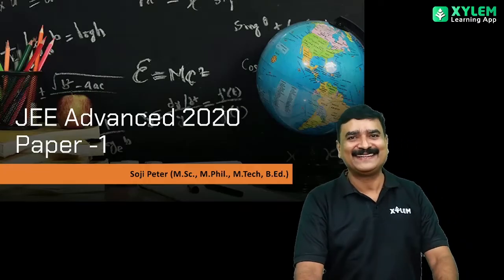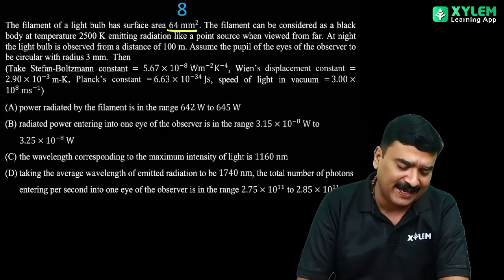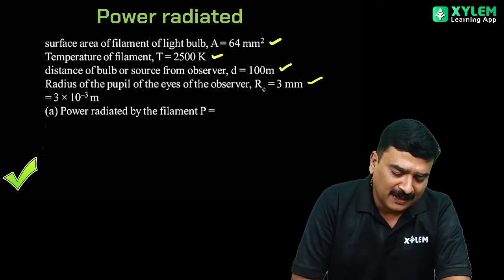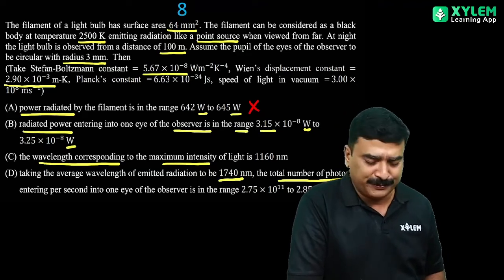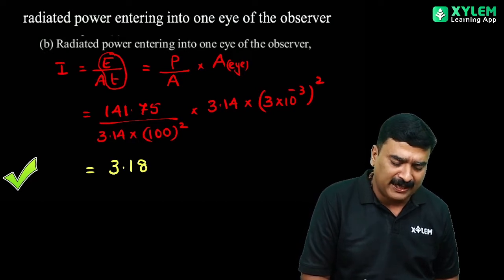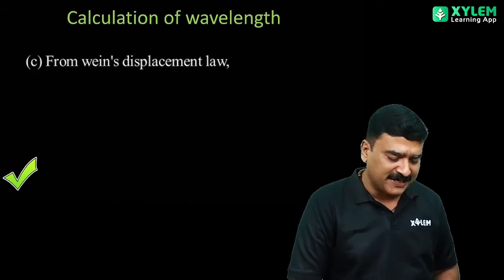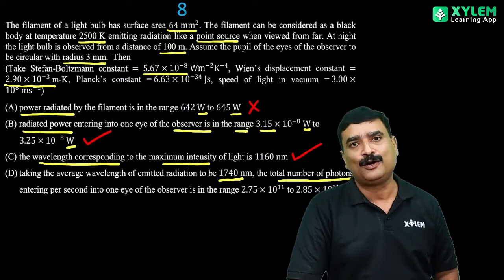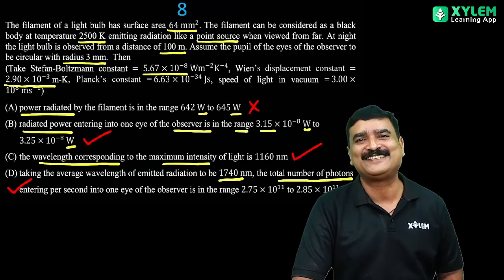JEE PREVIOUS YEAR QUESTION 2020 PAPER - PHYSICS PAPER -1 { QUESTION 8 } | XYLEM JEE ADVANCED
The filament of a light bulb has surface area 64 mm2. The filament can be considered as a black body at temperature 2500 K emitting radiation like a point source when viewed from far. At night the light bulb is observed from a distance of 100 m. Assume the pupil of the eyes of the observer to be circular with radius 3 mm. Then